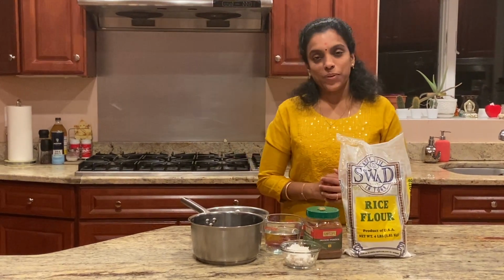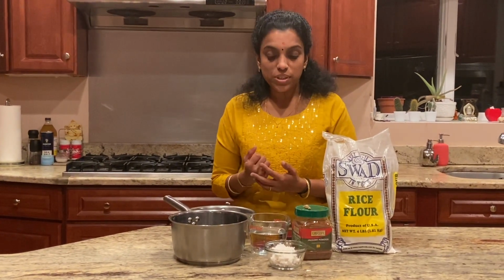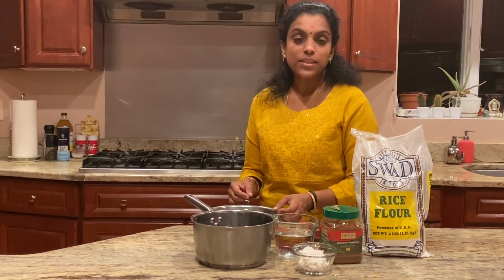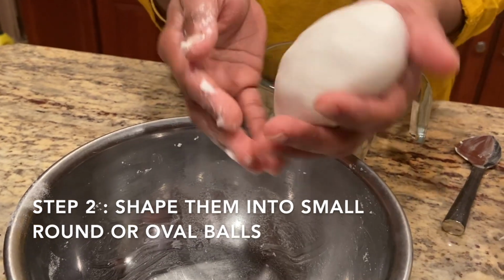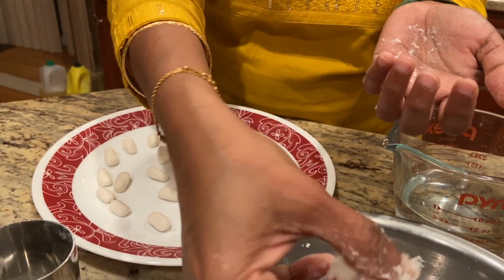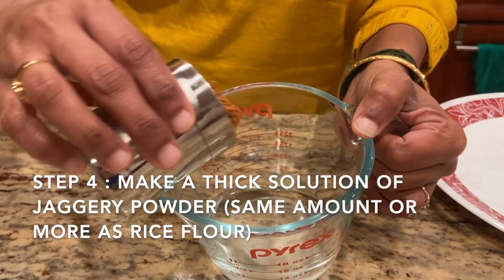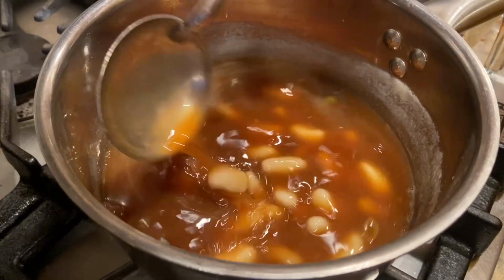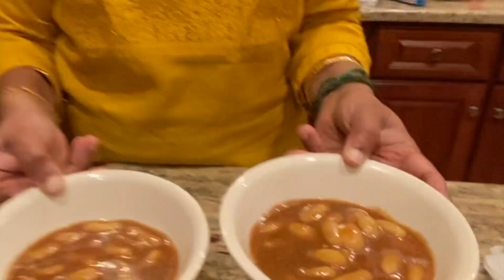Paalkozhukkattai - A Chettinad Sweet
I have followed my mom's recipe.
Ingredients & Quantities ball park
rice flour : boiled water: water for cooking:jaggery powder is 1: 1/2: 2: 1
Step 1: Knead 1 cup rice flour into a smooth dough with about 1/2 cup boiling water
Step 2: Shape them into round or oval balls, smaller the better .
Step 3: Boil 2 cups of water (1 & 1/2 cup is good too for a thicker consistency), cook the rice flour balls for 10-15 minutes until it changes color and looks smooth and shiny and doesn't stick to each other.
Step 4: Add 2-3 crushed cardamoms
Step 5: Make a thick solution of 1 cup jaggery powder and add to the boiling kozhukkattais
Step 6: Cook for 5-10 minutes until it thickens
Step 7: Add finely shredded coconut
Note: It is  not a good idea to cook the rice balls directly in jaggery water solution because once you add jaggery, it will not get cooked properly and soft. It is similar to how you add the jaggery in the end when you make sakkarai (sweet) pongal .

Alternatives:
Step 5: Can add sugar instead of jaggery
Step 7 : Can add thick coconut milk instead of shredded coconut milk
Tips: As you make the rice balls, you can lay them on a paper towel or newspaper to blot the excess water. If they are too wet and soft, it makes the water thicker as more particles get dissolved. A slight thick consistency is good but not too thick because, as it cools, it gets even thicker.